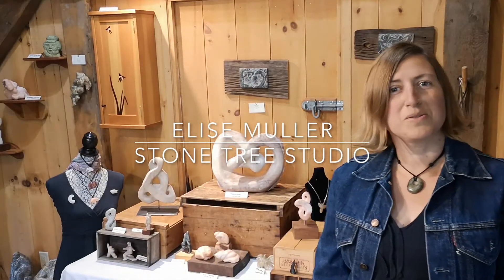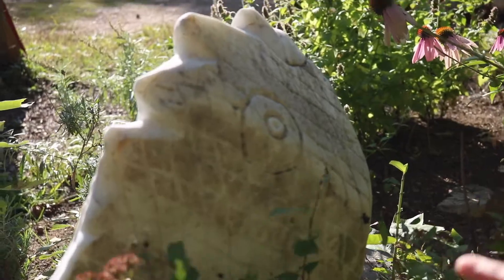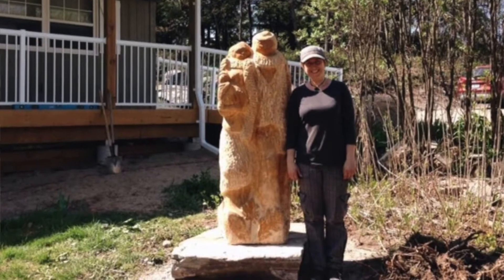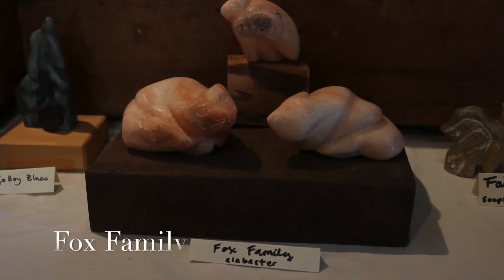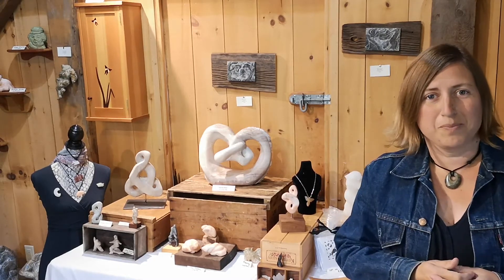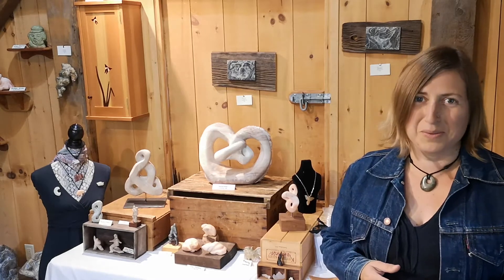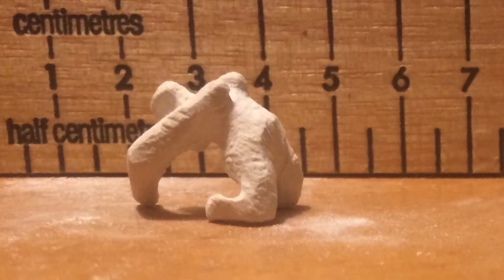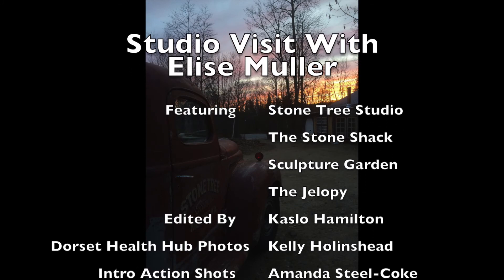Virtual Studio visit with Elise Muller of Stone Tree Studio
This video was part of the Collingwood Art Crawl 2020, in the Unmissable section and streamed on September 21st.
It was filmed and edited by Kaslo Aran Hamilton and gives you a glimpse into the Sculpture garden, showroom and process of stone sculptor Elise Muller.